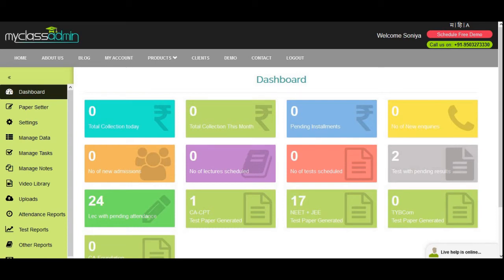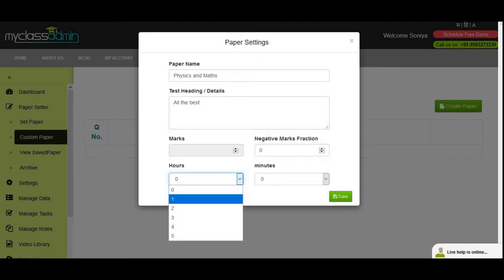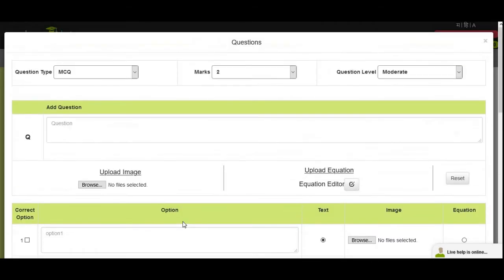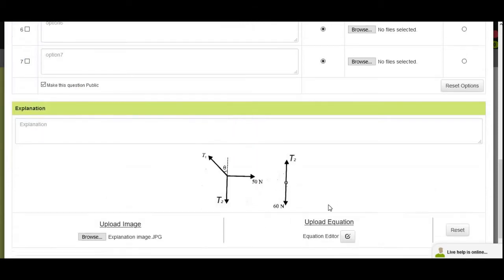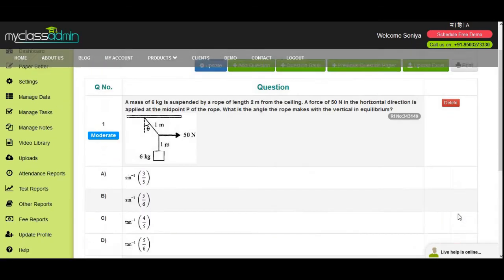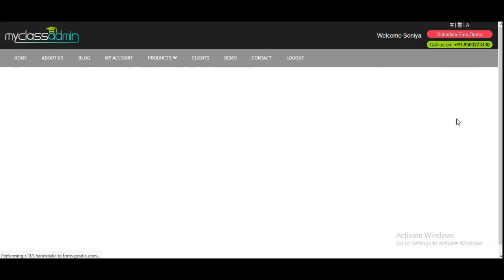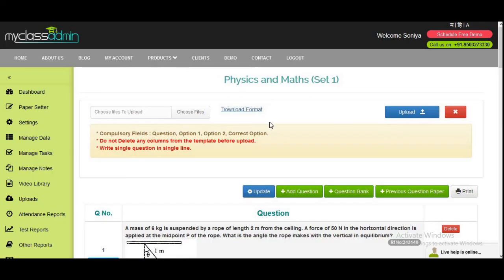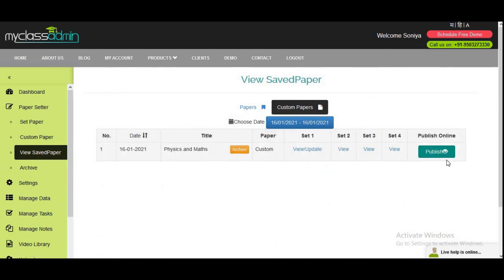How We Can Create a Question Paper by using Custom Paper Module | MyClassAdmin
This video- How we can Create a Question Paper by using a Custom Paper Module by using this module, you can create your own customized paper in many ways.
The first is by typing questions manually, the second way is by selecting questions from the question bank, the third way is you can add questions from the previews question papers, and the fourth way is you can bulk upload the questions from your excel sheet.
At the time of normal questions paper, you can add the question like MCQs, match the column, and true or false.
you can also add the images as well as equations by using equation editor.